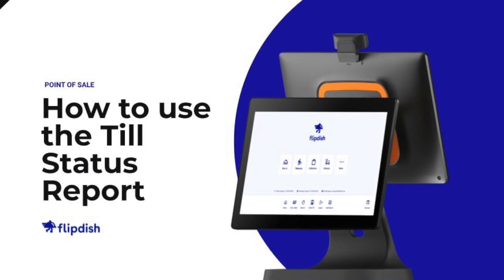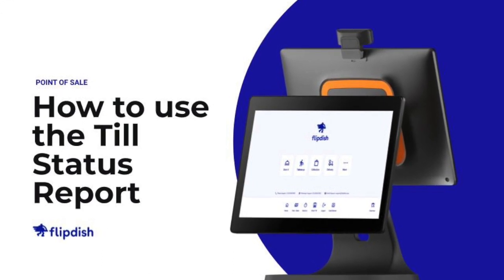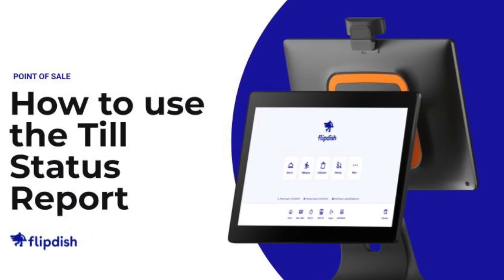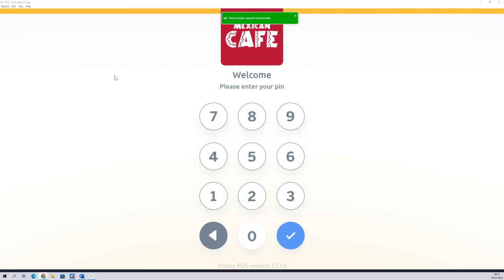How to use the Till Status report to check your cash position - Flipdish POS